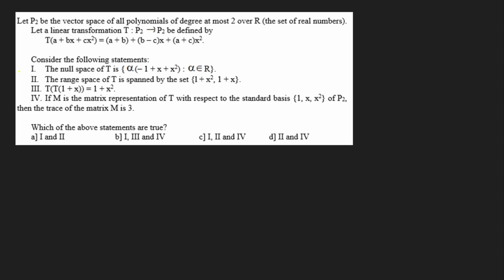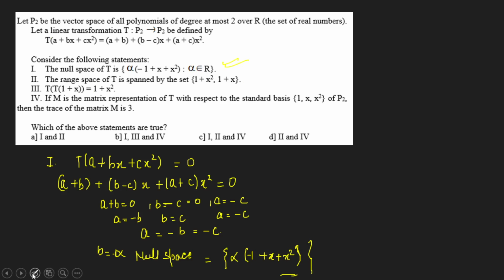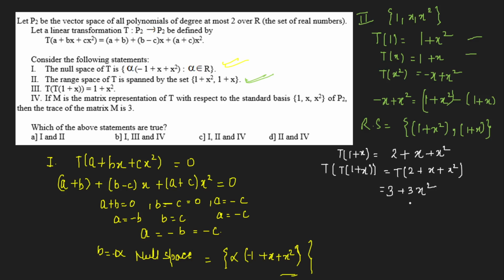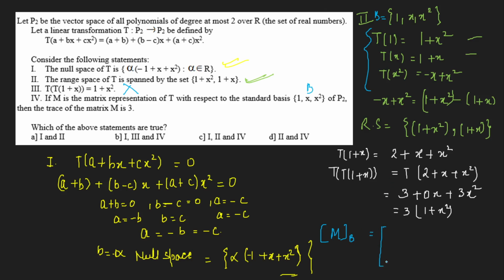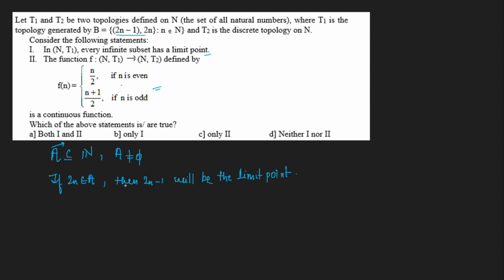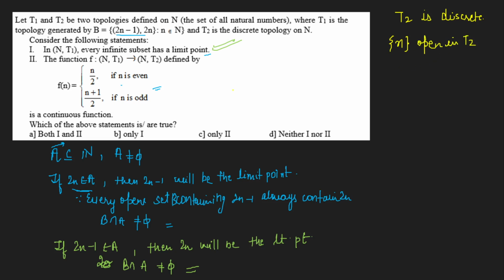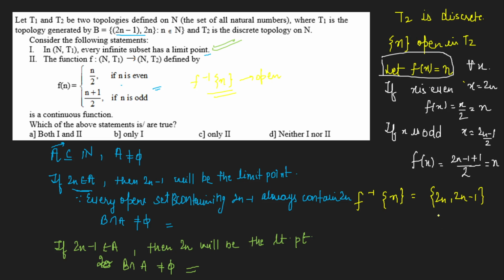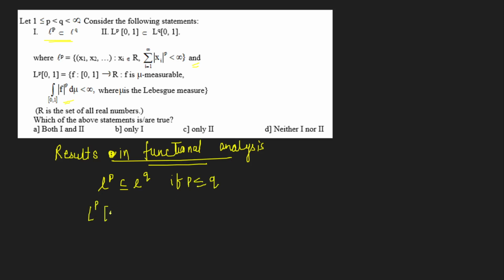Career Avenues | GATE Mathematics | Solved Question 2019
GATE Mathematics Videos by Career Avenues
GATE MATHEMATICS online coaching prep with Career Avenues. (Test Series, Previous Year Questions, Mock Test, Revision, Time Management, Making a Schedule)
1. Strategy to Prepare for GATE MATHEMATICS 2024
2. GATE ready with Career Avenues India
3. Selection between Mathematics
 A detailed explanation of the GATE MATHEMATICS Exam, difficulty, syllabus planning & scoring areas GATE Mathematics and Planning
Career Avenues GATE Mathematics classes are now live, to enroll
At our institution, we are proud to provide the best-in-class and online classroom programs, live online classes, study materials, and online test series for those preparing for GATE, CSIR-NET, IIT JAM, GSI, and other competitive exams in the fields of Mathematics and geology
GATE Mathematics syllabus
GATE Mathematics & Planning
GATE Mathematics
GATE Mathematics Coaching